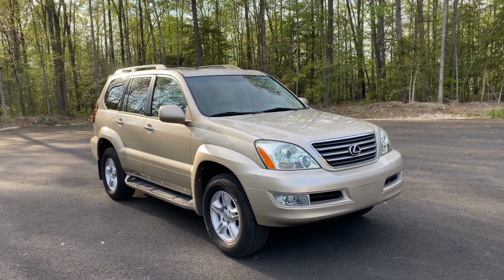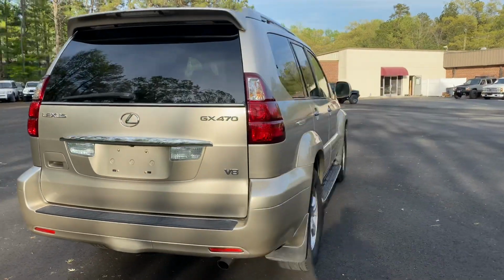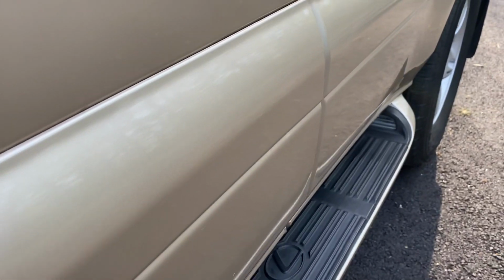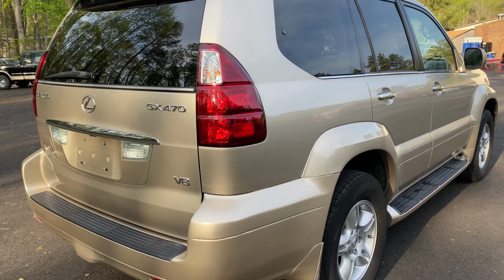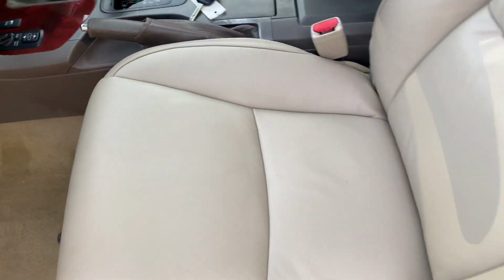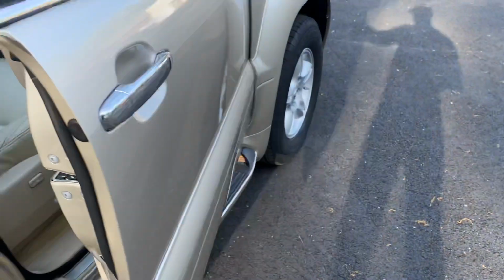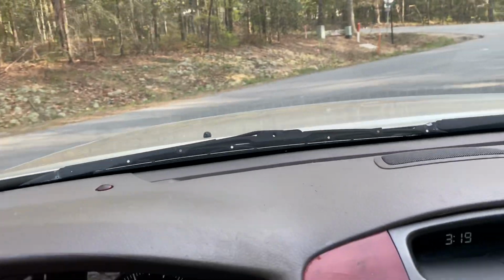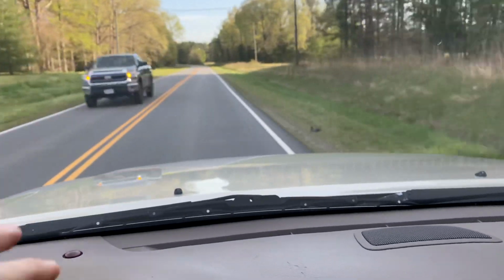Davis Autosports - 2008 Lexus GX470 - 1 Owner - Fully Serviced - For Sale